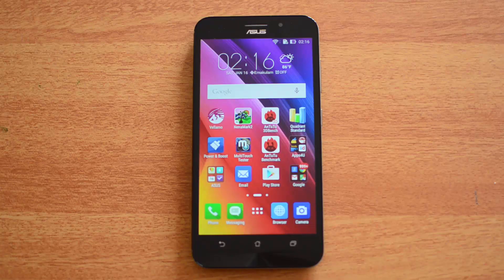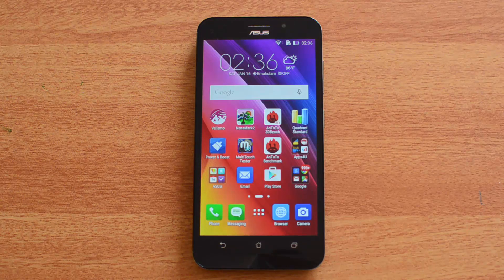ASUS Zenfone Max Benchmarks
ASUS Zenfone Max comes with a 5.5 inch HD display, Snapdragon 410 Quad core processor with 2GB RAM and 16GB internal storage. It has Android 5.0 Lollipop and here are the benchmarks of the device with Antutu, Quadrant, NenaMark 2, Vellamo and multitouch apps.